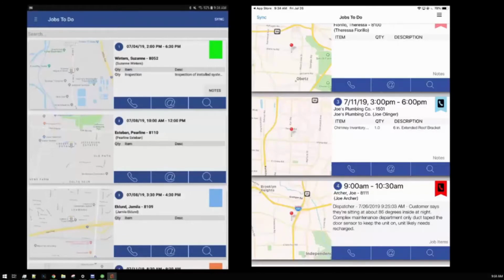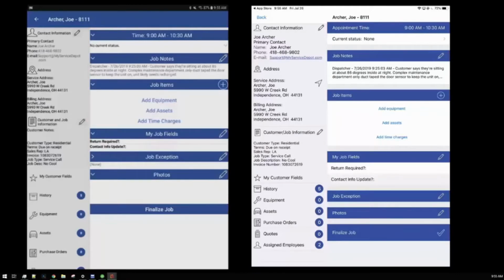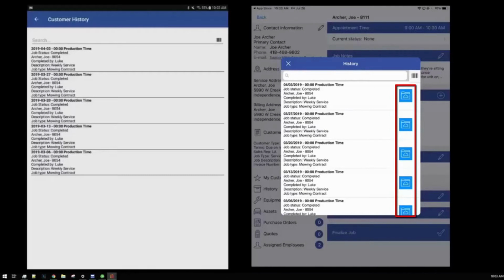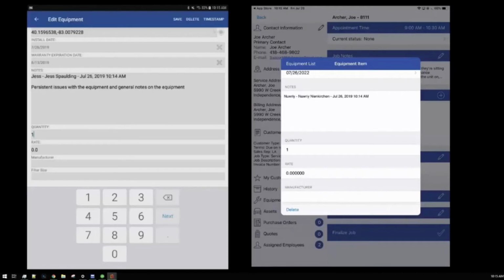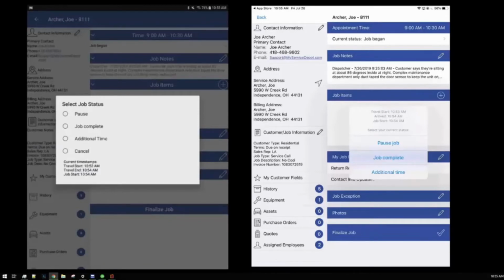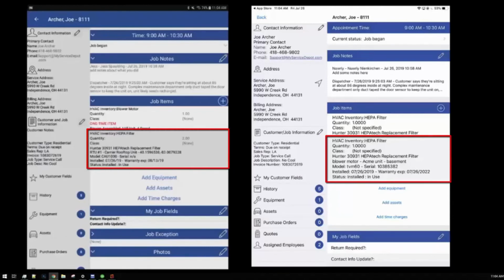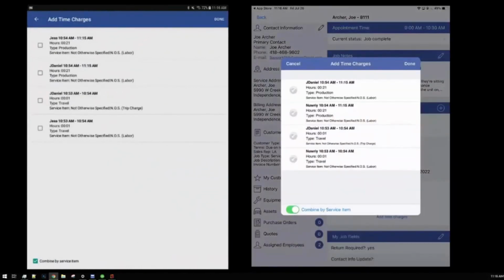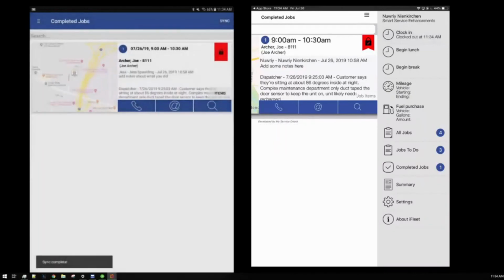Quick-Start Guide: 04 - iFleet for the Field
In this video, we're going to take a look at iFleet for the field on Android and iOS.